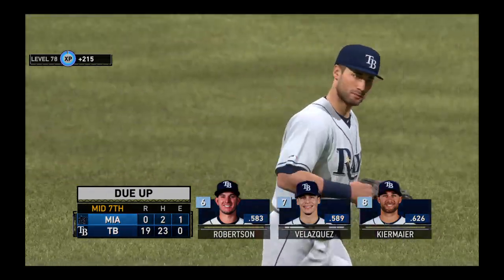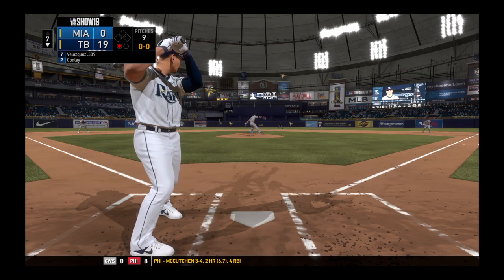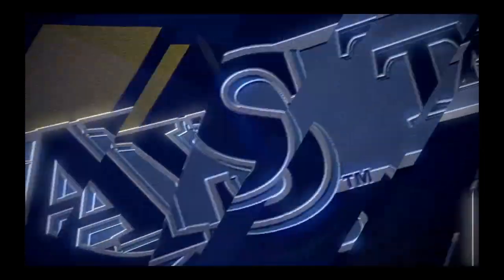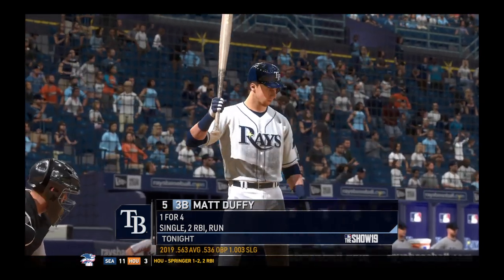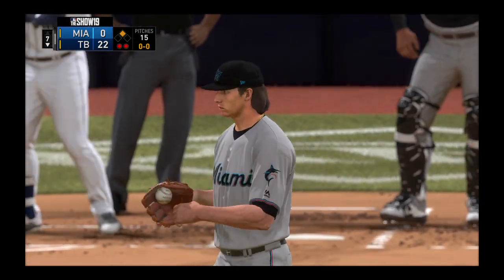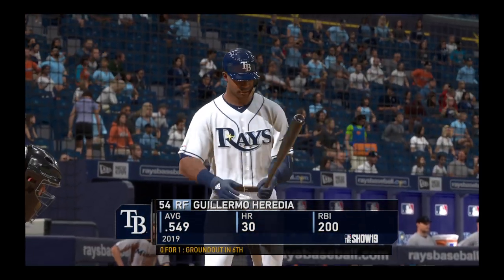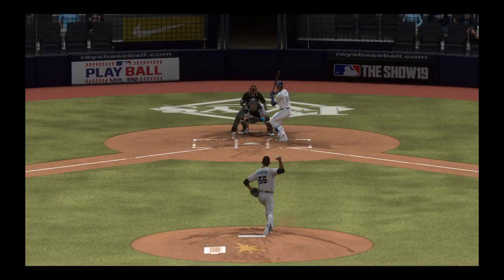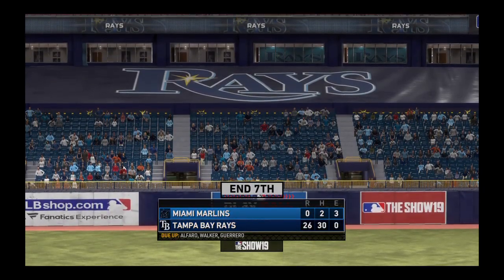MLB® The Show™ 19 Franchise Mode Game 110 Tampa Bay Rays vs Miami Marlins Part 5